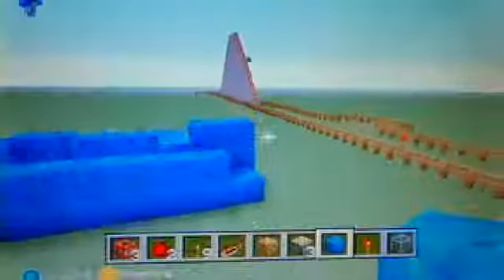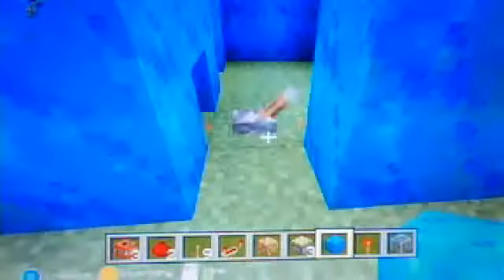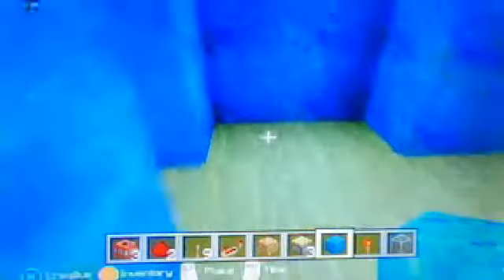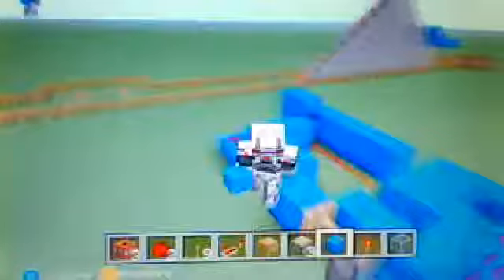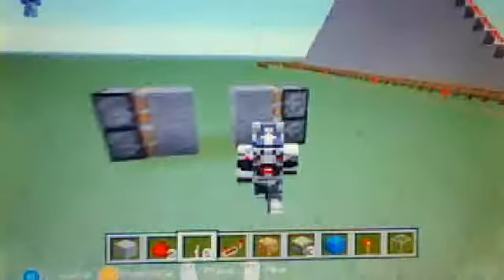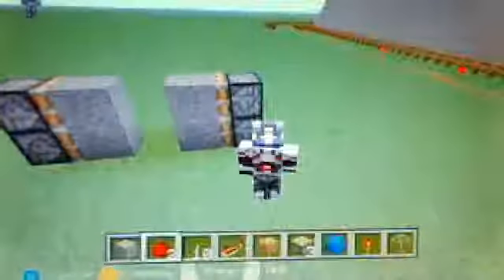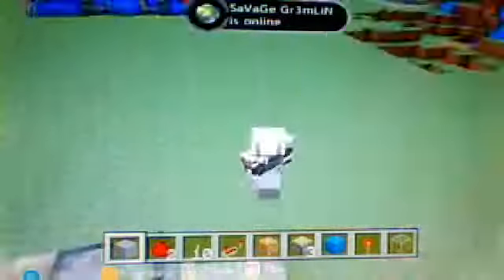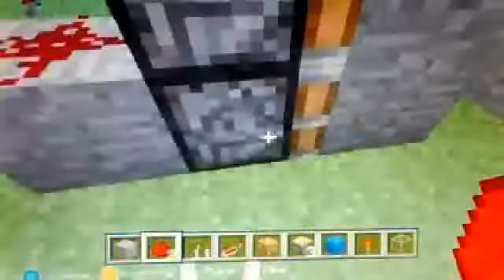minecraft xbox 360 edition: how to build a secret door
hey guys just showing u how ot mak a secret door sorry for he delays int he how tos leave a comment and a like sucribe and work for us WE HAVE COOKIES!11